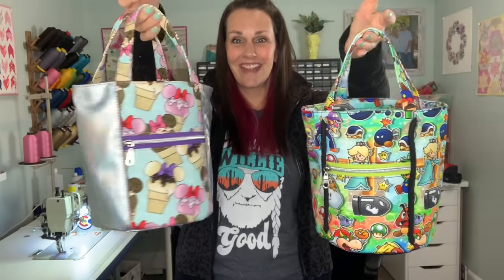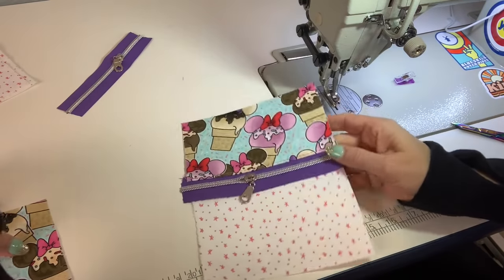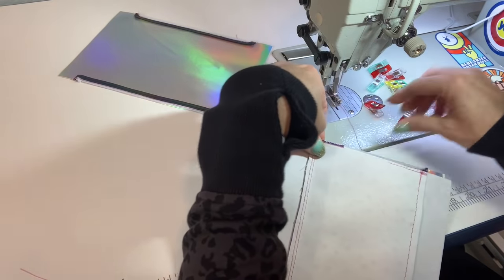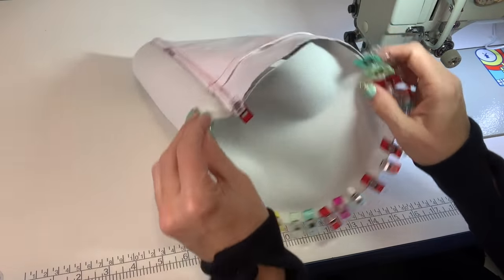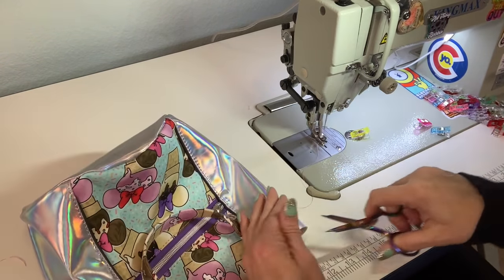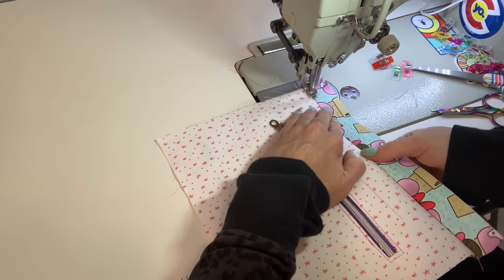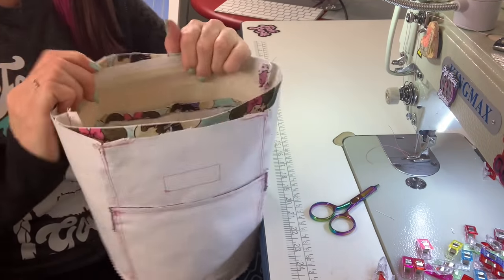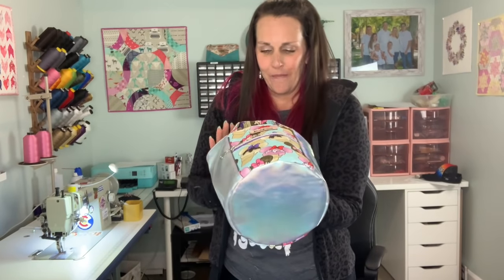The Kelzjon Bag by Country Cow Designs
The designer of Country Cow also has a very helpful tutorial on this bag as well, you can find that here:

I am sewing on a Kingmax GC0302 Industrial machine, using a bonded 70 Poly thread

SiahSwagBags
10940 S Parker Rd. Suite 415
-Kassiah